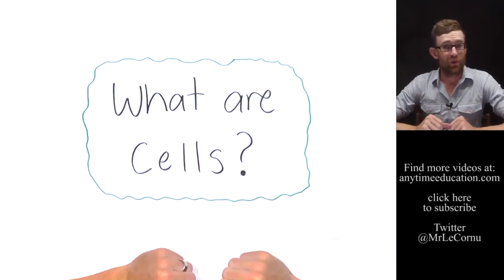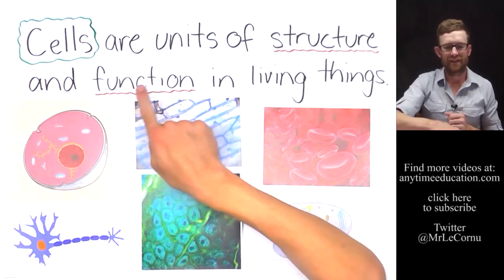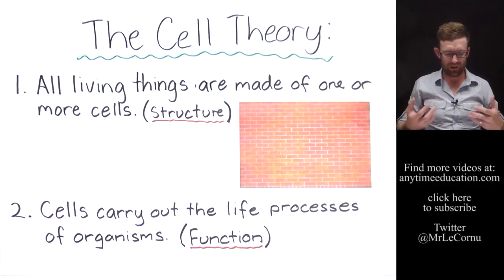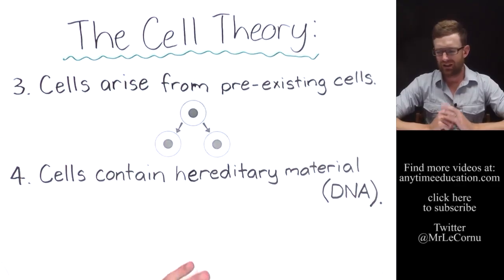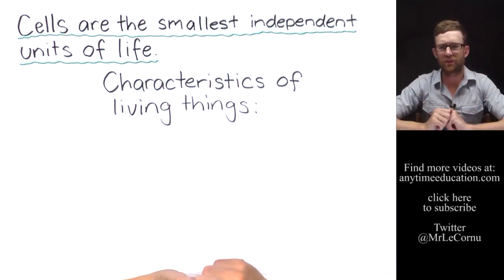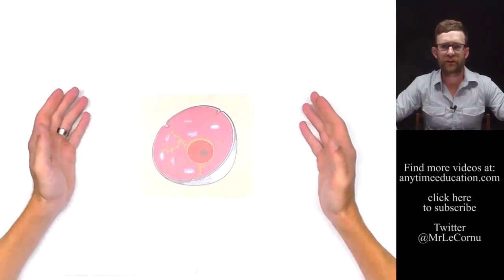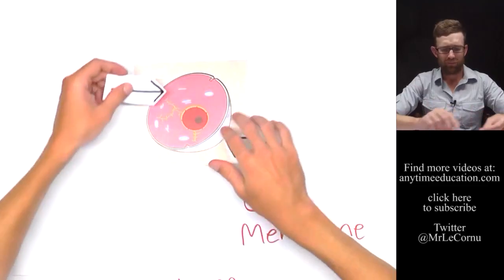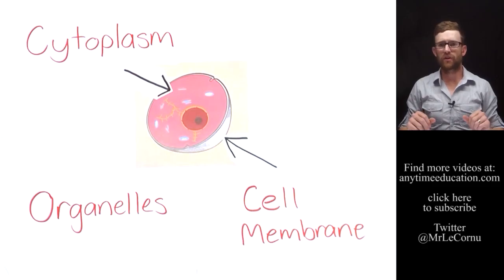What Are Cells? (The Cell Theory)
Cells are very small (microscopic) and they units of structure and function for living things. The Cell Theory states the following - All living things are made up of one or more cells. Cells carry out the life processes for living things. New cells arise from old cells through the process of cell division. Cells contain hereditary material (DNA) which contains genetic information.

Cells are referred to as the smallest independent units of life. This is because they are the smallest possible unit that can fulfil all of the characteristics of living things.